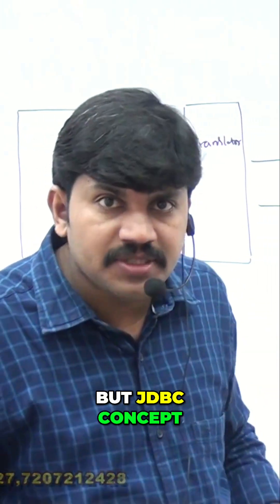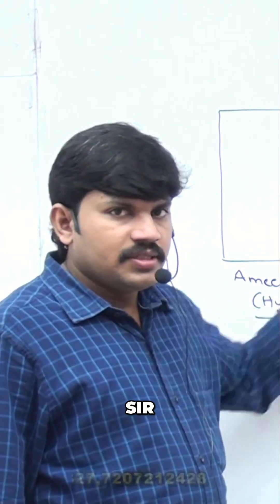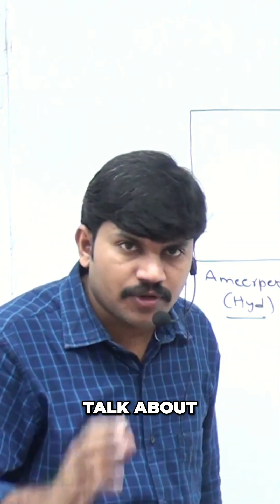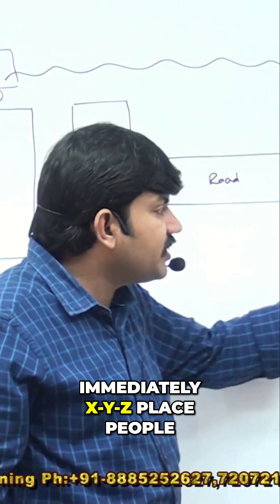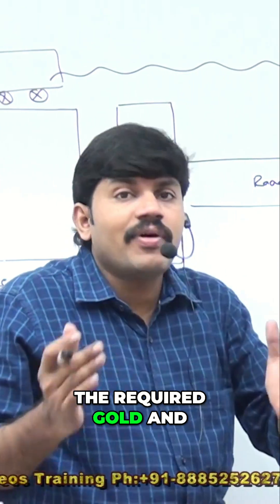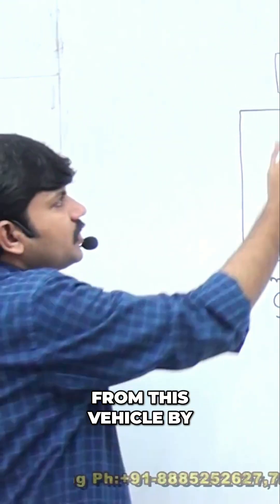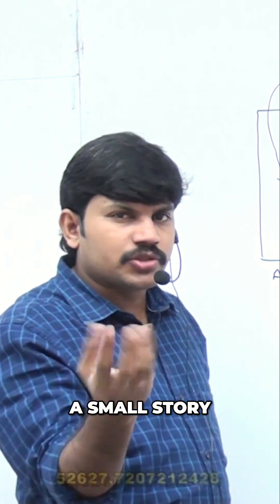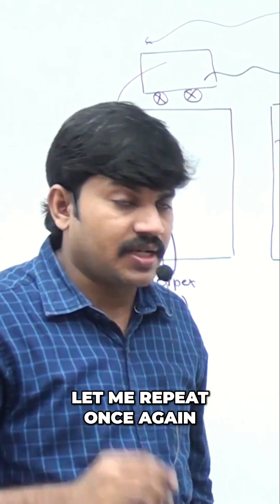JDBC Explained: A Simple Analogy for Beginners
A simple story explains the JDBC concept. See how sending gold and diamonds from one place to another illustrates the process, using a vehicle as the connection. The concept becomes clear in minutes!